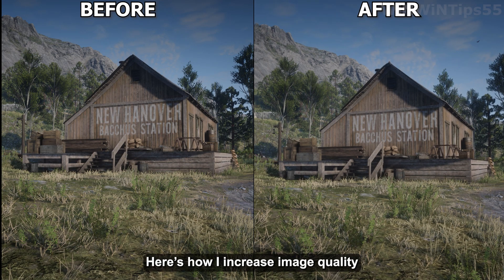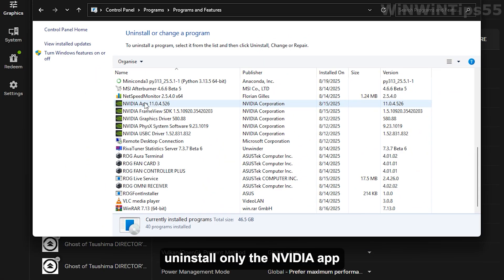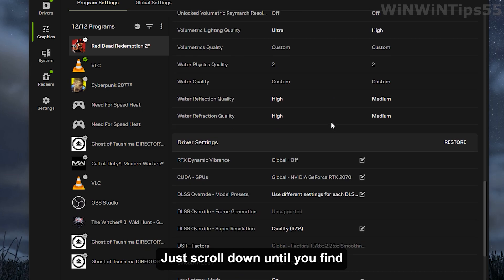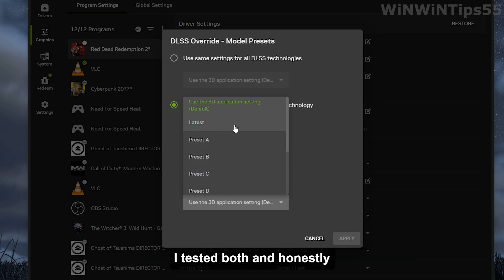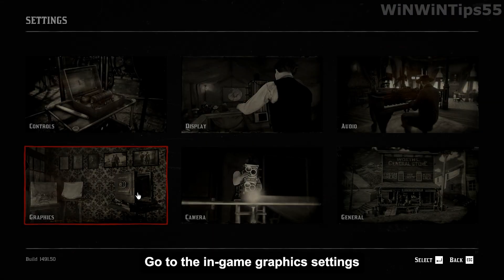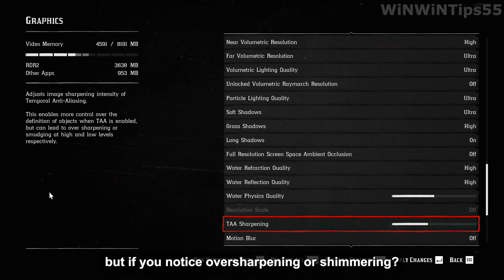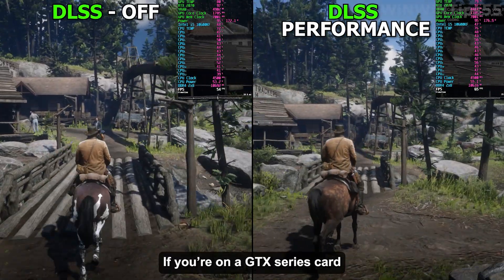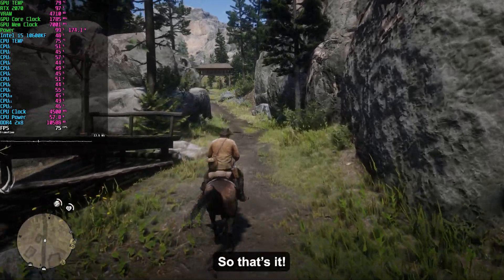This is How I increased the Image quality with Game Performance in Red dead 2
In this video, I show you how to enable DLSS Override Mode on RTX 20 series GPUs in Red Dead Redemption 2 to boost image quality and smooth out jagged edges without losing performance. I’ll guide you through NVIDIA App settings, the best DLSS options for 1080p/1440p, and compare results with DLSS Off vs DLSS Override. Works on RTX cards only — GTX users can try OptiScaler with FSR 3.1.4

Testing PC Specs
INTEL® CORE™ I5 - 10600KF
ASUS ROG Strix  z490-F Gaming
CORSAIR Water Cooling
Gemdias 750w Power Supply
M2 500GB (Windows install)
SSD 250 GB WD Green
Toshiba 1TB HDD
GIGABYTE  RTX 2070  8GB Graphic Card
HyperX 2x8GB DDR 4 2666MHz

My other Tutorials About Cyberpunk 2077

►My  Red dead 2 Tutorials.

➥ SOFTWARE:
► Premiere Pro
► Nvidia Shadowplay
► Photoshop